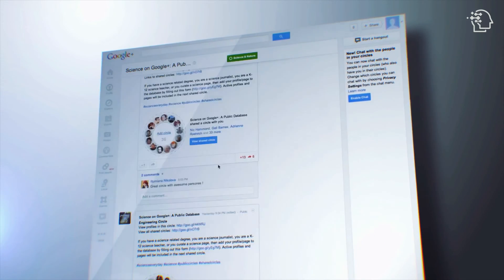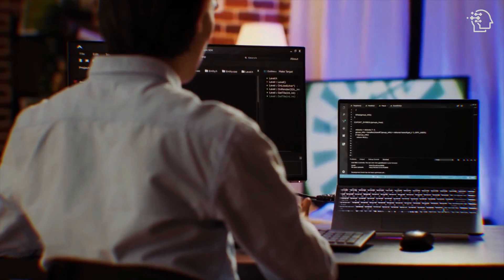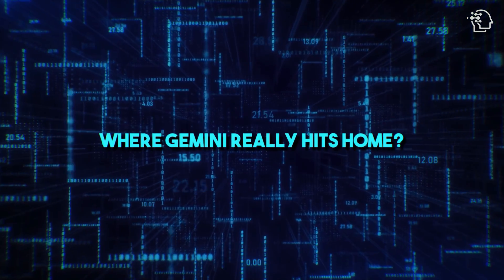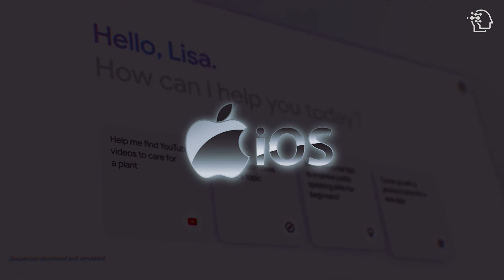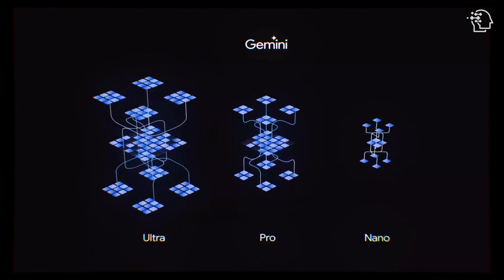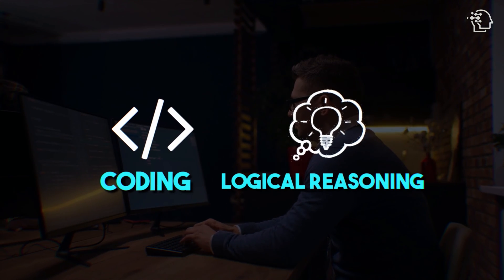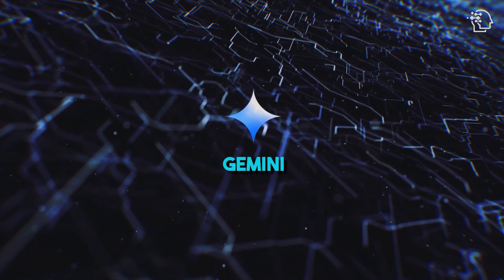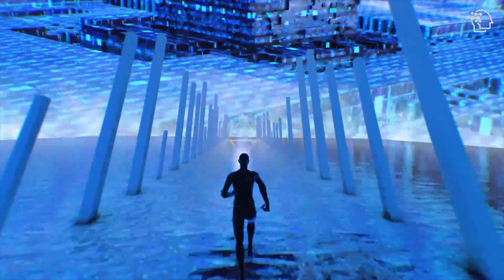Google SHOCKS The Industry With NEW AI Gemini Ultra (UPDATE)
🚀 Dive into the future of AI with Gemini Ultra, Google’s latest leap in technology! Say goodbye to the old and welcome the new era of intelligent assistance. From the integration into Android smartphones to the seamless functionality on iOS, Gemini is redefining our digital interactions. Discover how Google is transforming AI with Gemini, making every task smoother and more intuitive. 🤖✨ Don’t miss out on this game-changing innovation!